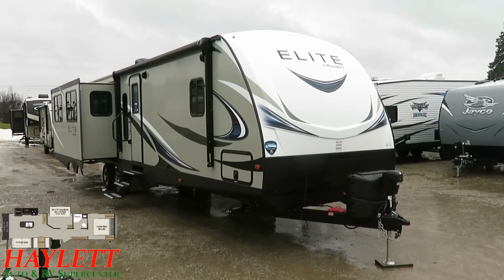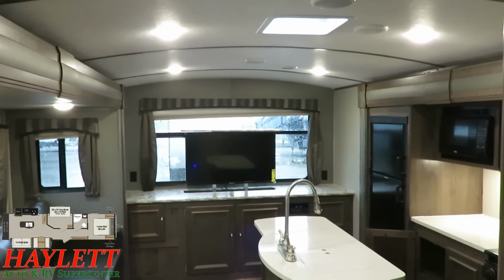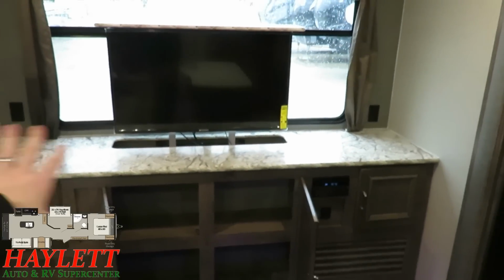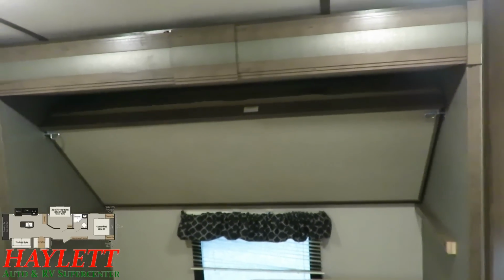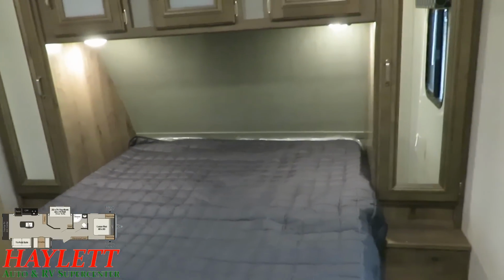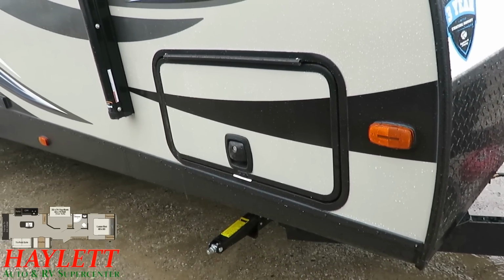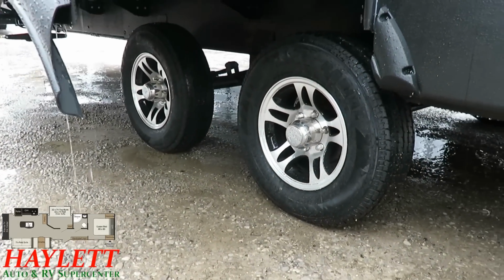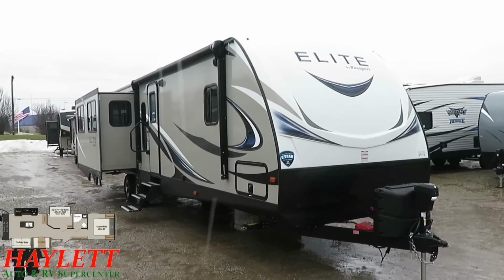(Sold) 2018 Passport 34MB Elite MID BUNK Ultralite Half Ton Travel Trailer by Keystone RV